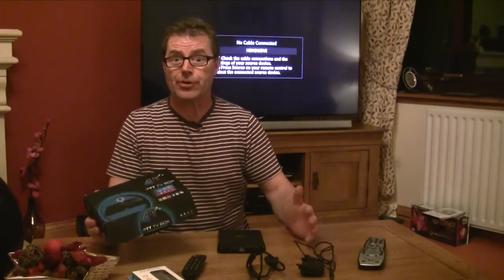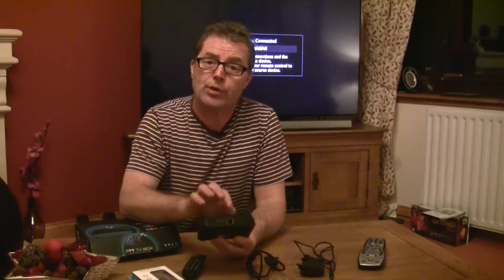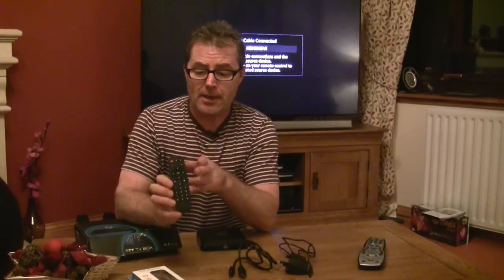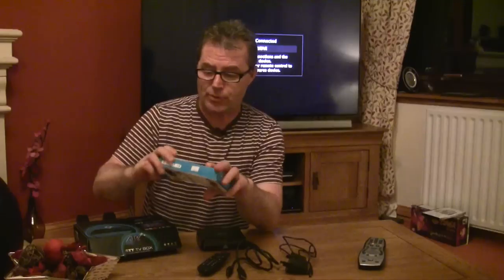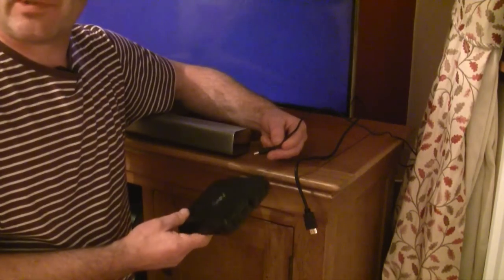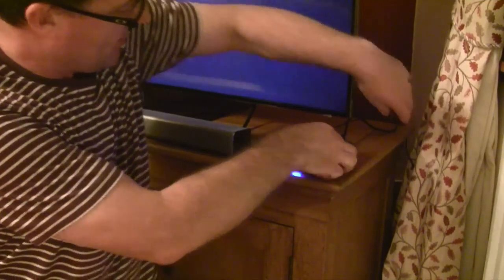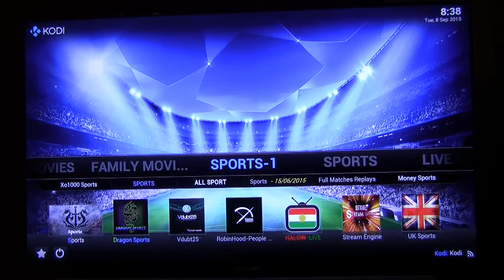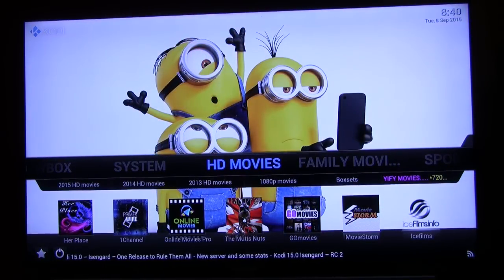M8 OTT Android TV box - FREE MOVIES - FREE SPORT - FREE SHOWS and MUCH MUCH MORE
A quick look at whats in the box and show you exactly how easy it is to set up with your TV the M8 Android TV box.

The M8 Android TV box is very slim and small for what it can actually do and can stream some of the latest movies, top live sport, music, shows and a lot more and it's all just for the one off cost of the box.

It comes with a remote control but it is useless really. I got another remote which was an air mouse and if you want to see the setup for that then you can just click this link.

This video is merely a review of what the android TV box is capable of. It is not intended to promote, in any way, access to any pay per view channels without contract. It is the responsibility of each individual to use this equipment in a correct and proper manner.